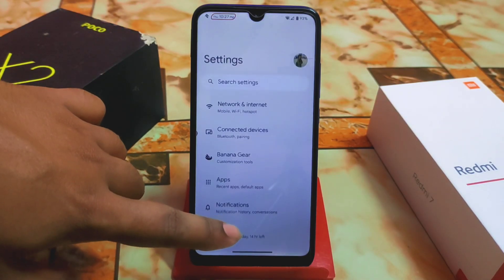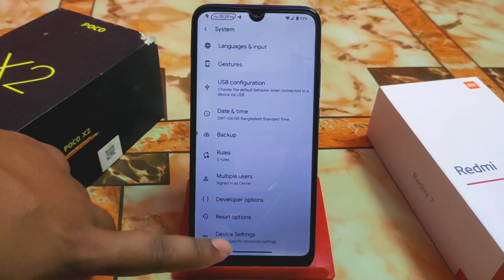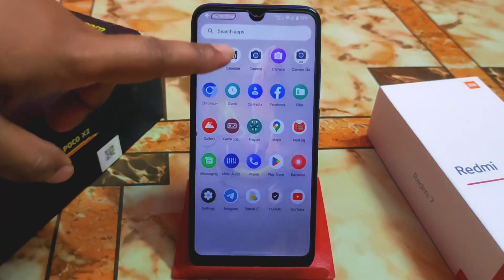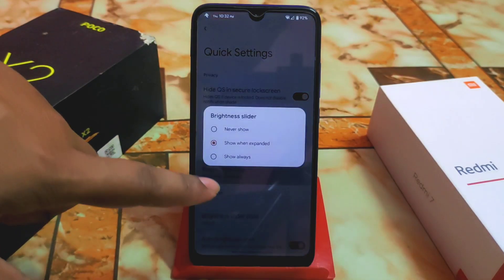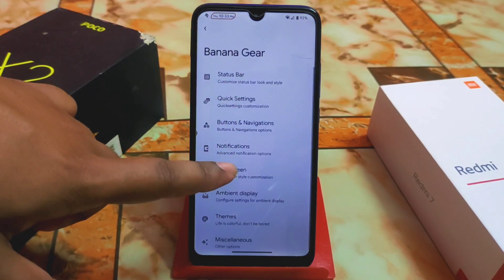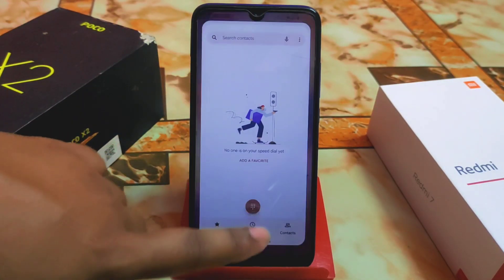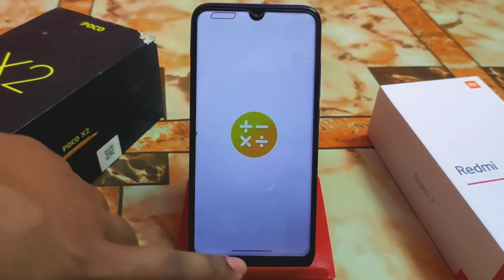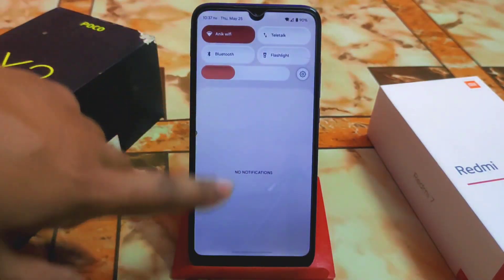BananaDroid Android 13 For Redmi 7/Y3|Another Best Rom to Try In 2023|New Customized Rom For Onclite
In This video i will review BananaDroid android 13 for Redmi 7 and Redmi y3.Install Bananadroid best customized Rom in Redmi y3 and Redmi 7.New custom rom update for Redmi 7 Onclite.
NB:For vanilla use nikgapps core